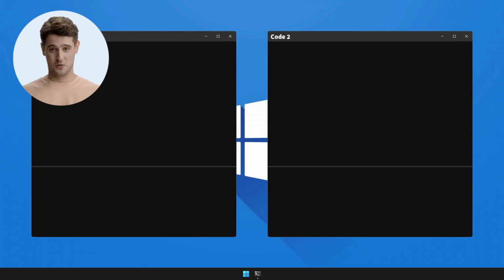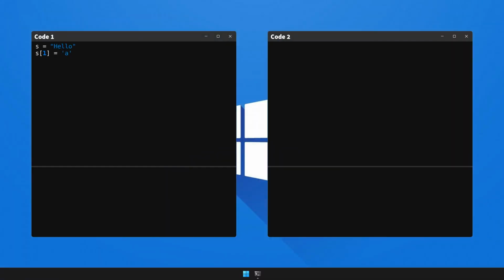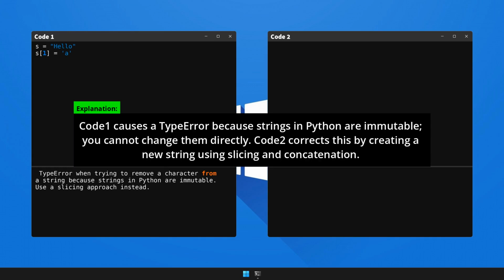How to fix TypeError when trying to remove a character from a string because... in Python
We're excited to share with you our newest video, "How to solve  TypeError when trying to remove a character from a string because strings in Python are immutable. Use a slicing approach instead. in Python". 🎥 This series is meticulously designed to arm you with knowledge 🧠 and skills 🛠️ to overcome frequent coding challenges.

Today, we will decipher 🔎 and resolve a common error faced by Python coders: the bit hard to solve  TypeError when trying to remove a character from a string because strings in Python are immutable. Use a slicing approach instead.. Here is a snapshot of the code of the video:

Troubling Scenario: ❗️

s = "Hello"
s[1] = 'a'

Unwanted Result: 🚫
 TypeError when trying to remove a character from a string because strings in Python are immutable. Use a slicing approach instead.

Effective Resolution: ✔️

s = "Hello"
s = s[:1] + 'a' + s[2:]

Desired Output: 🏁
Halo

In this detailed walkthrough, we will illuminate 💡 the underlying cause of this error, and offer a comprehensive explanation: Code1 causes a TypeError because strings in Python are immutable; you cannot change them directly. Code2 corrects this by creating a new string using slicing and concatenation. 🎯